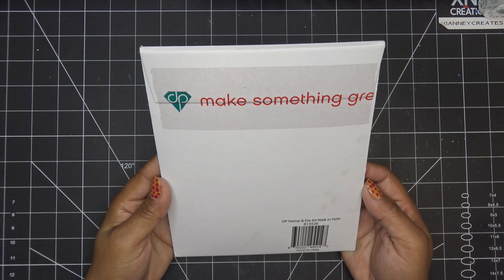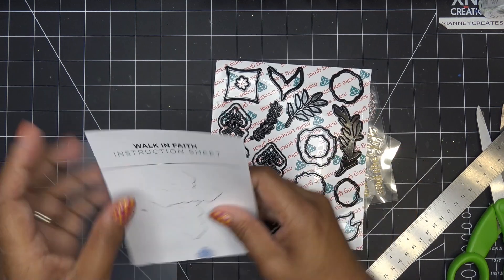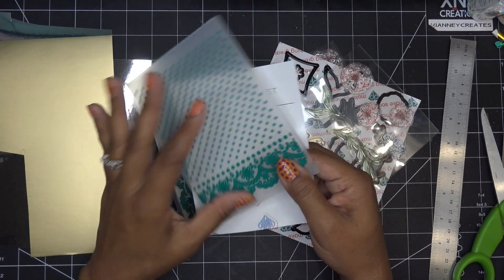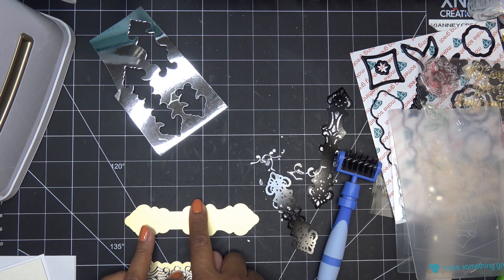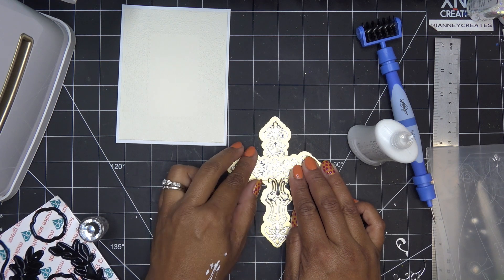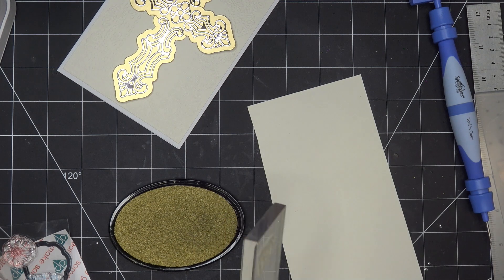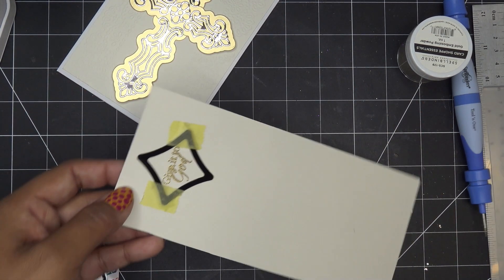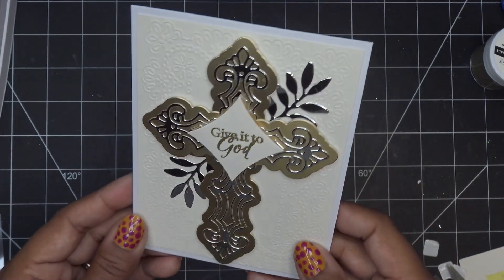Diamond Press "Walk in Faith" Stamps & Dies Stamp Set Review Tutorial! So Gorgeous!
Mailing Address:
Vianney Luna
United States